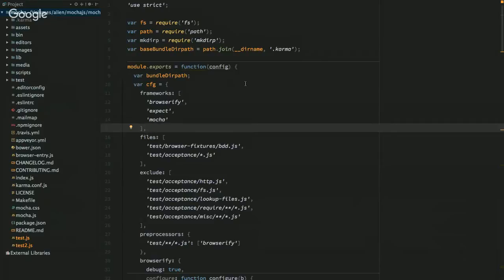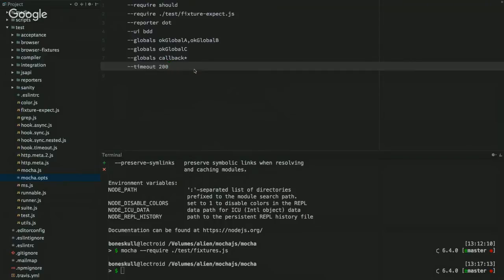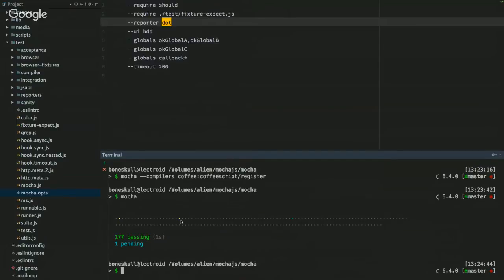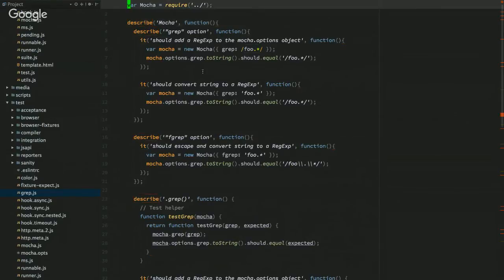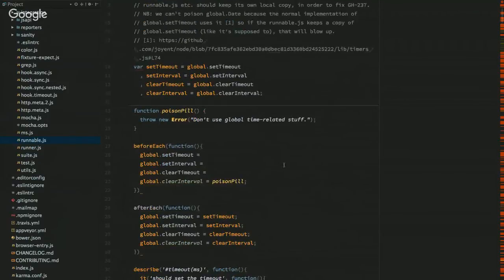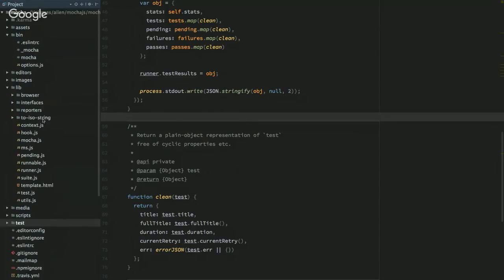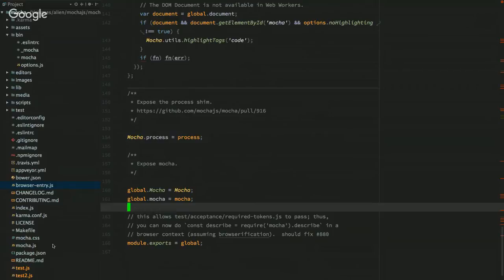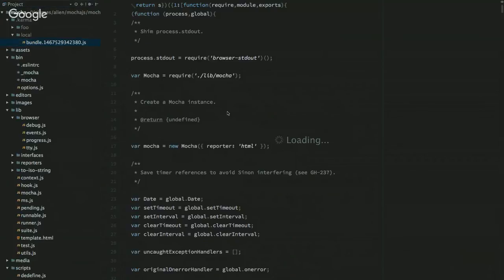Mocha Internals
Walkthrough of the Mocha codebase